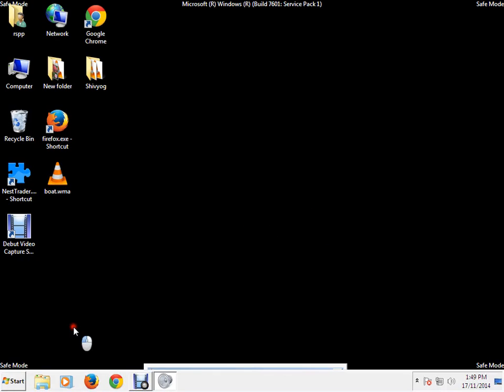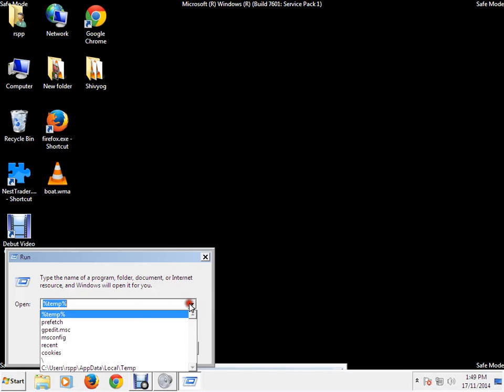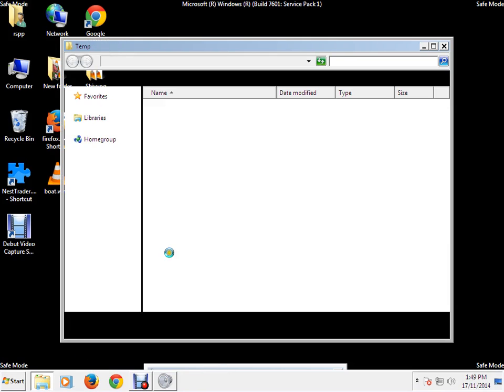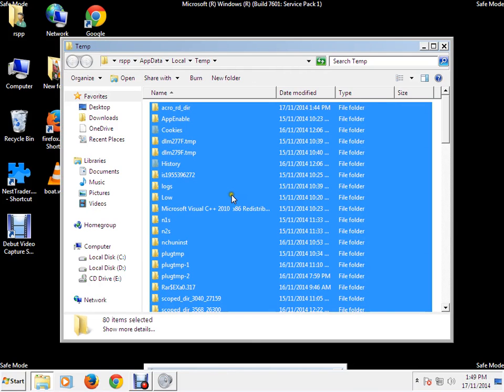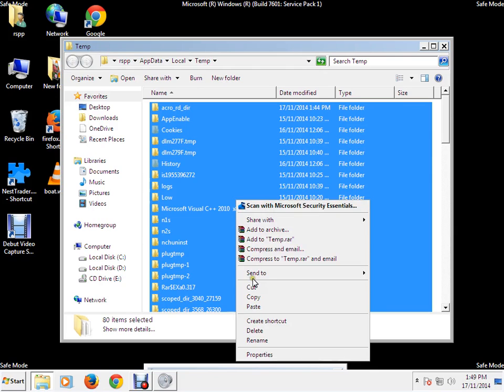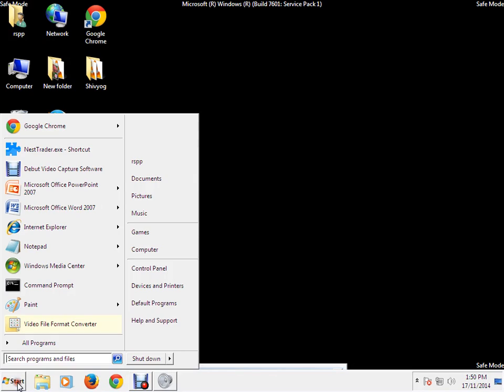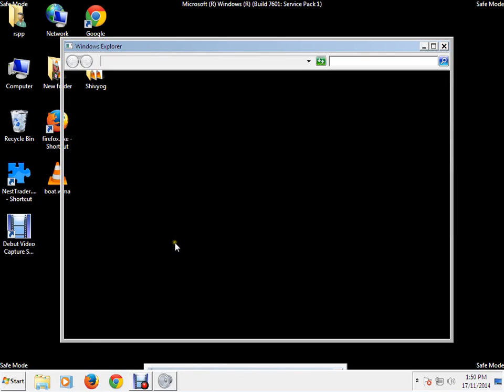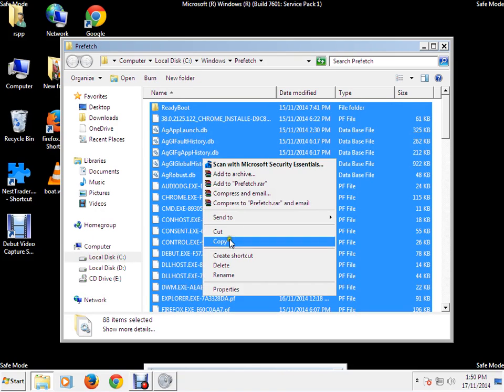How To Make PC Run Faster| How To Make Computer Run Faster| How To Make Personal Computer Run Fast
How to make PC or personal computer or computer run faster.